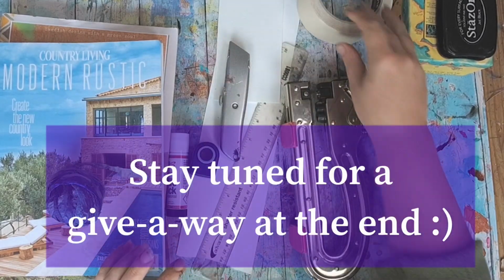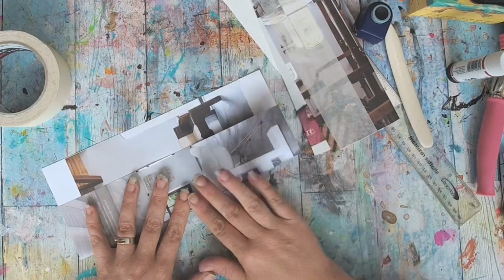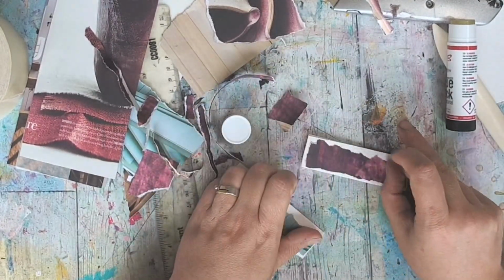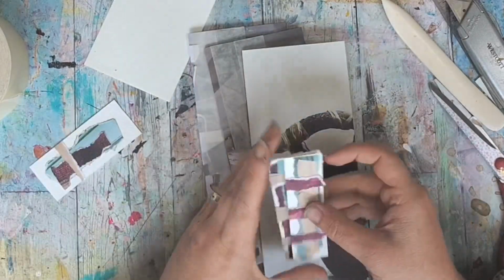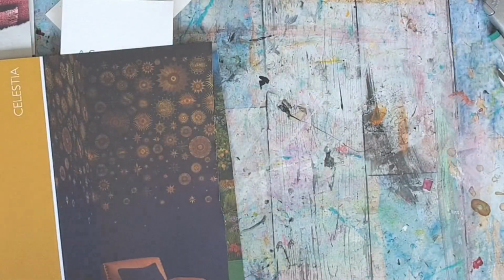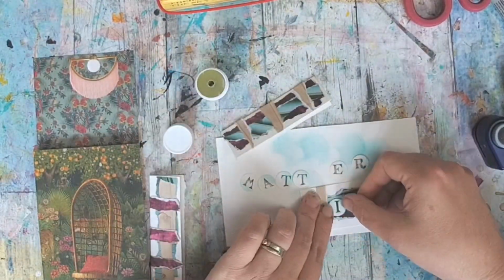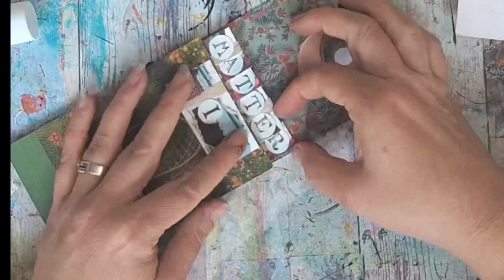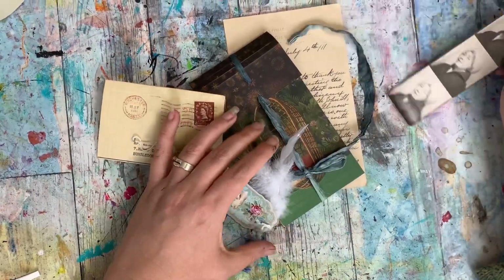youmatter YouTube hop - a concertina journal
Welcome to this special YouTube hop, a step by step journey through many artists all coming together with one goal in mind - to make sure you know that YOU MATTER.
We are all experiencing tricky times right now, and it can be hard to remember just how important you are, but we wouldn’t be us without you.

Your next stop on this magical tour of colour is the rather wonderful Erin DeCoste - click here to find her video

Make sure to subscribe and comment below if you would like to win the accordian journal made in this video - and check back in next FRIDAY to see if you won.

If you are new, and you like what you see - please feel free to join our busy supportive Facebook community by clicking

Have fun :)